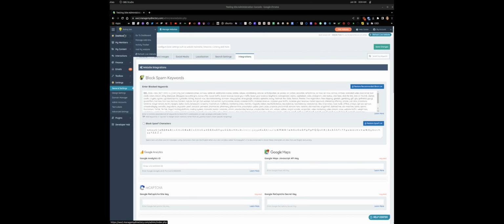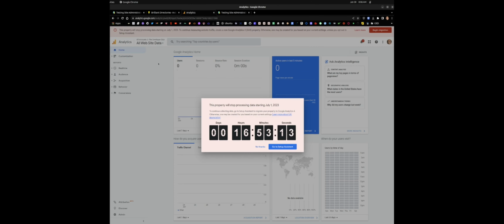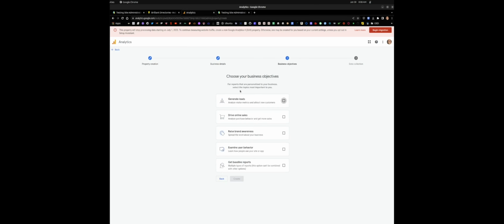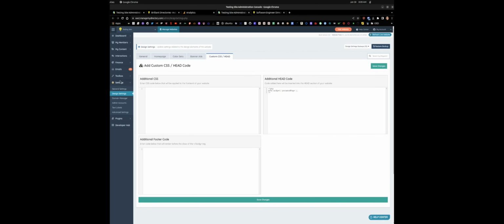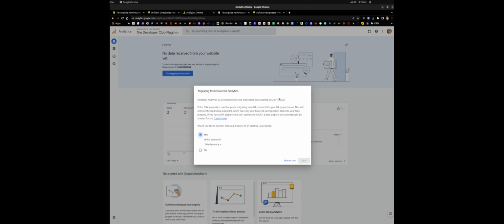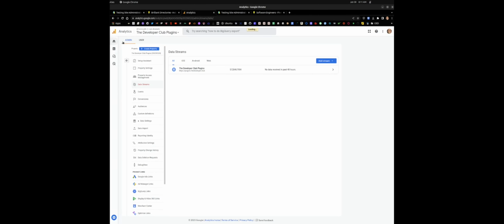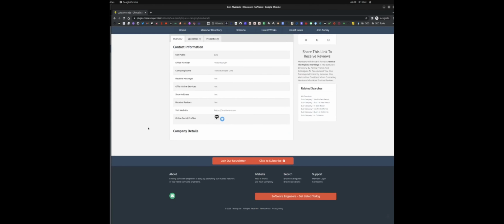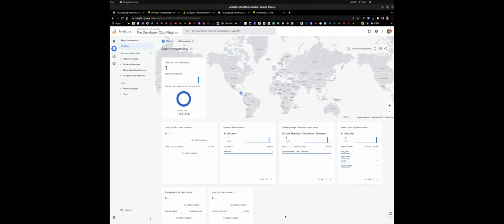Google Analytics 4 Setup - Customizing Brilliant Directories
How to Setup Google Analytics 4